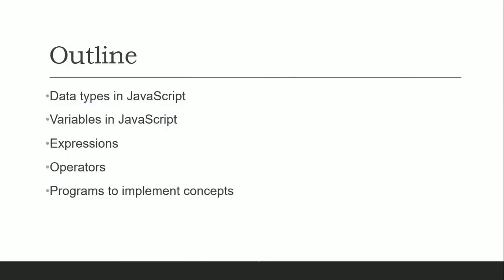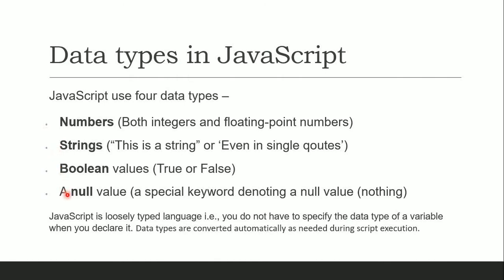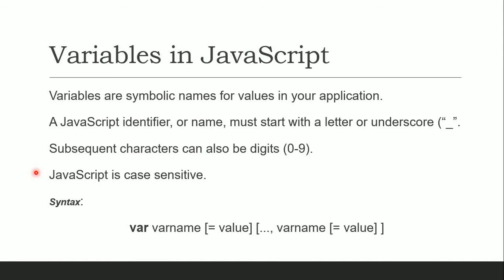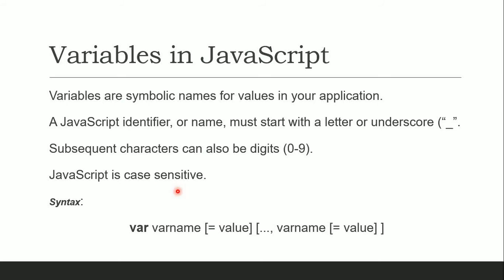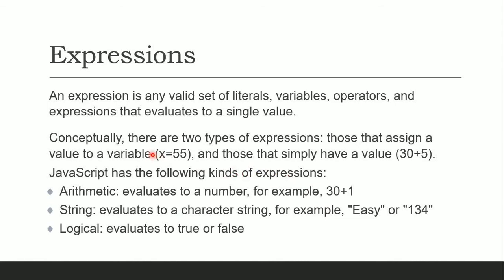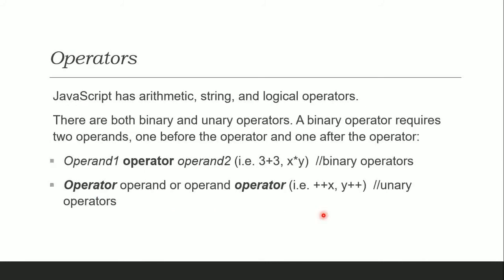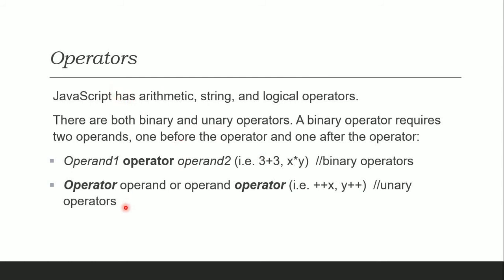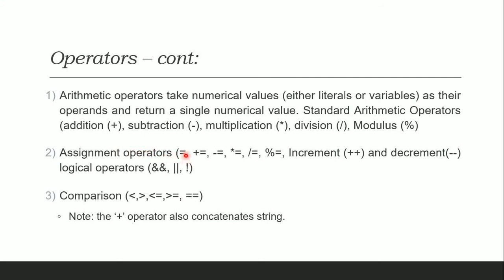Working with Data and Information in JavaScript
This lecture helps to:
 Learn about data types in JavaScript
 Understand the using and declaring variables
 Understand assignment expressions
 Learn about operators
 Learn about applying comparison: if-else constructs.
 Learn about extending user interaction with confirm() method